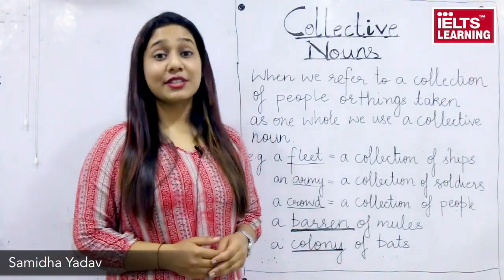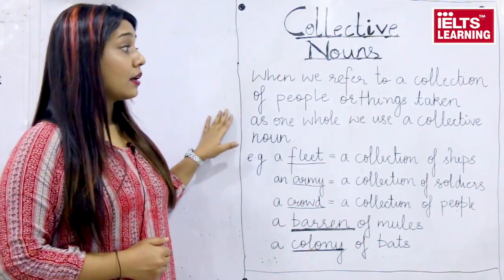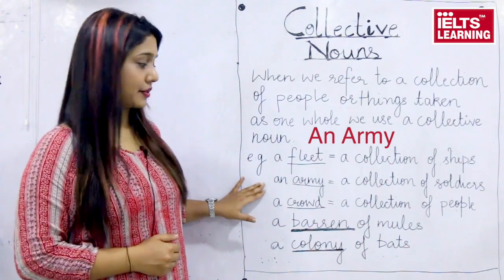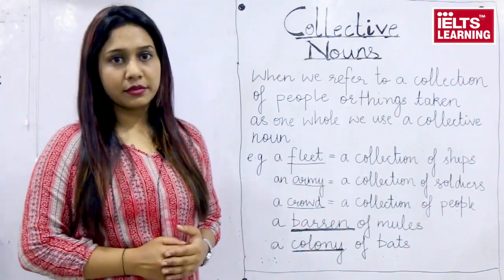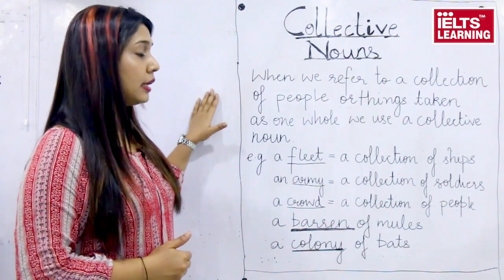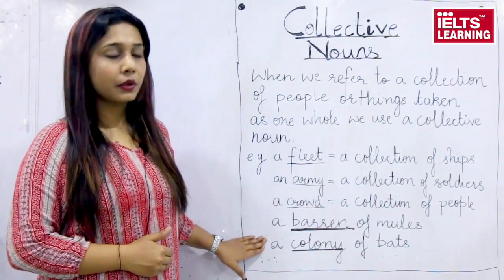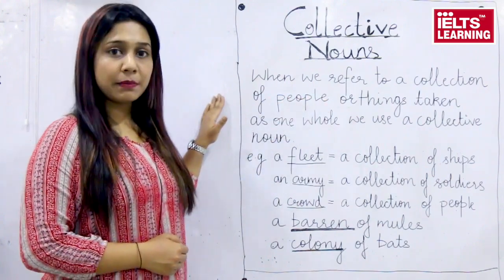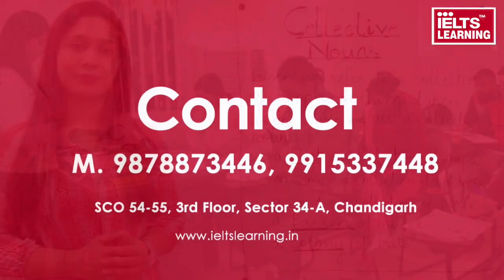What are Collective Nouns?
Do you want to speak more fluent English? Learn to use collective nouns – special words we use to talk about groups of people, animals, or objects. This is an important English vocabulary lesson because a lot of these words will not make sense logically to you unless you know the meaning in this context already!